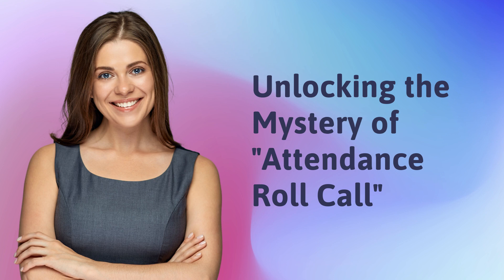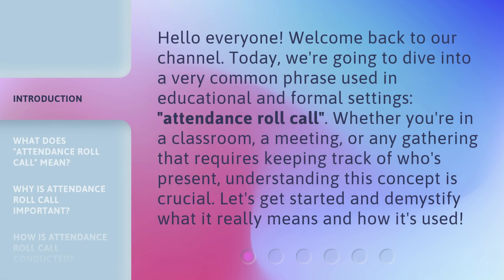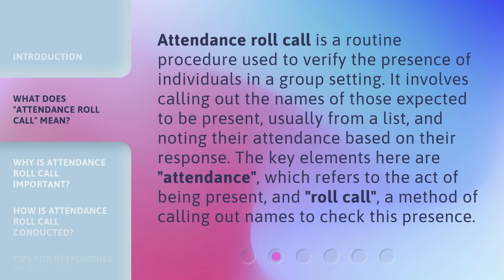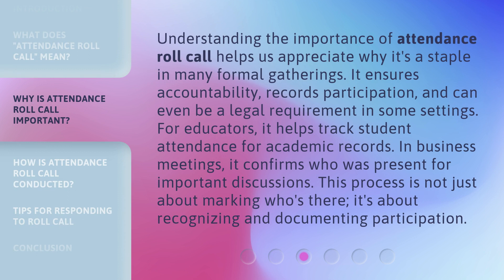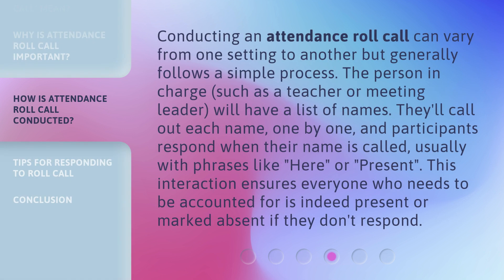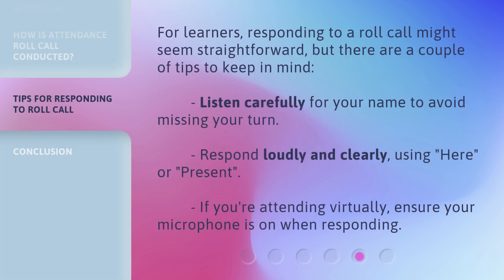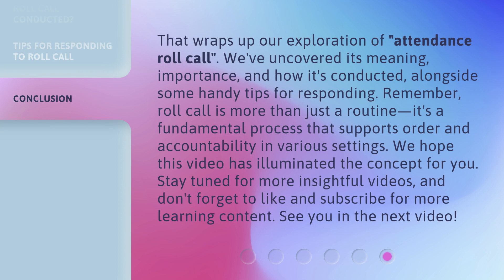Unlocking the Mystery of "Attendance Roll Call"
Cracking the Code: Attendance Roll Call Revealed • Join us as we uncover the secrets behind the infamous 'Attendance Roll Call' and learn how to master this essential classroom ritual.

00:00 • Introduction - Unlocking the Mystery of "Attendance Roll Call"
00:35 • What Does "Attendance Roll Call" Mean?
01:04 • Why is Attendance Roll Call Important?
01:39 • How is Attendance Roll Call Conducted?
02:14 • Tips for Responding to Roll Call